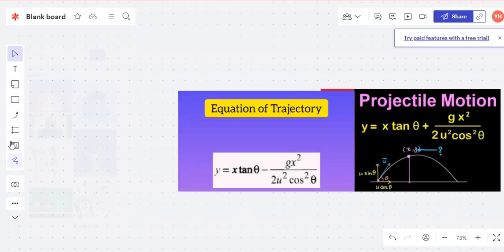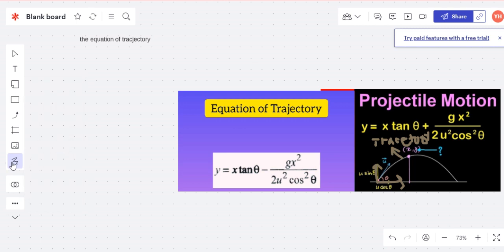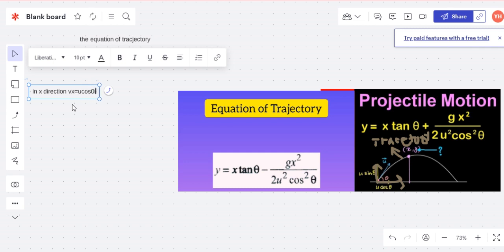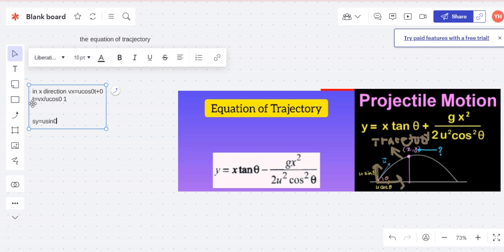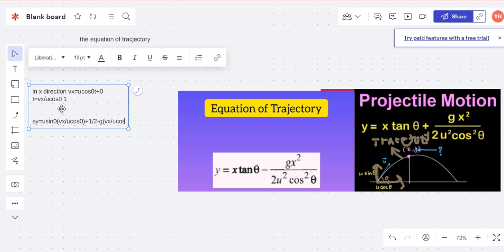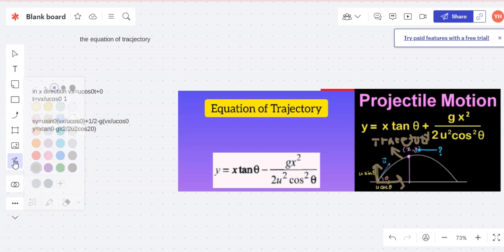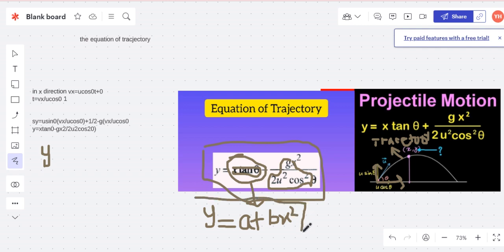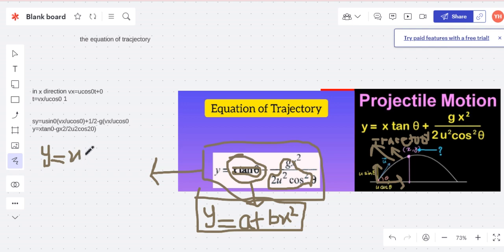EQUATION OF TRAJECTORY |CH#4